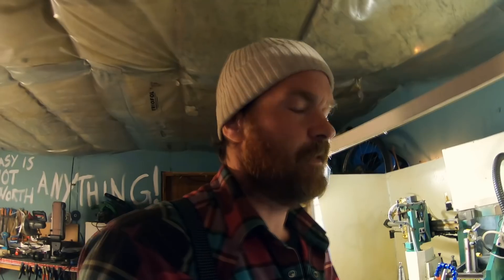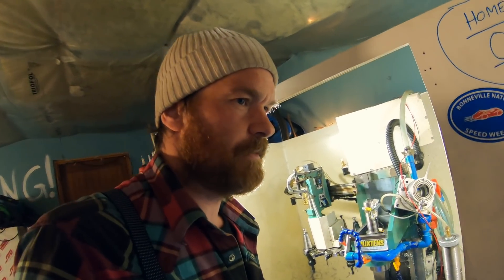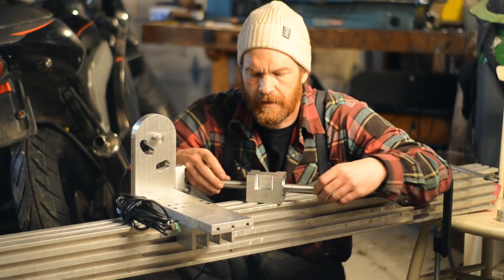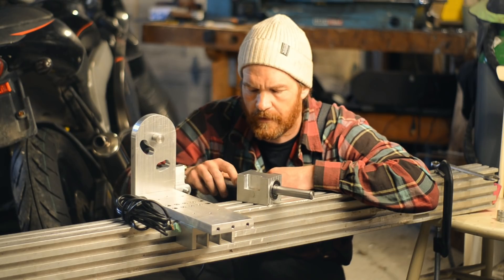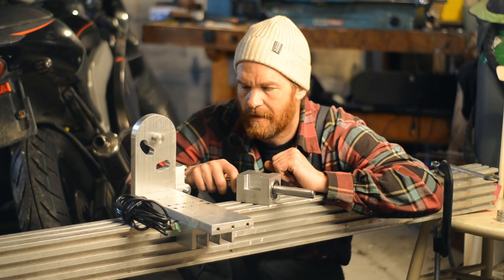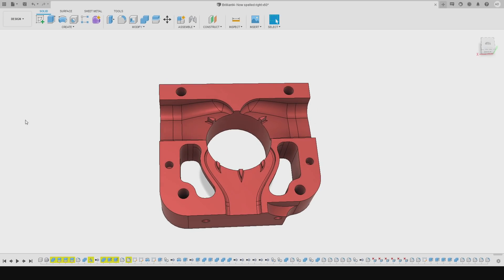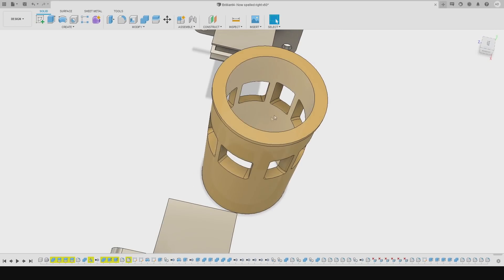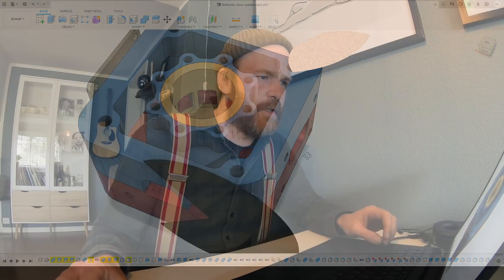Prototype Blown Nitro 2 Stroke.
Supercharged twin intake two stroke rotary exhaust duct valve concept. Brute force!